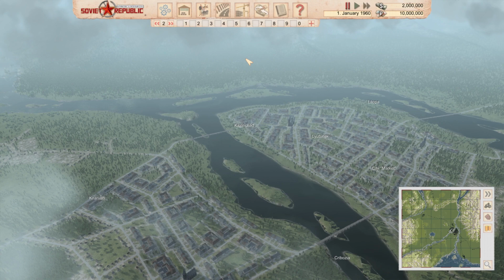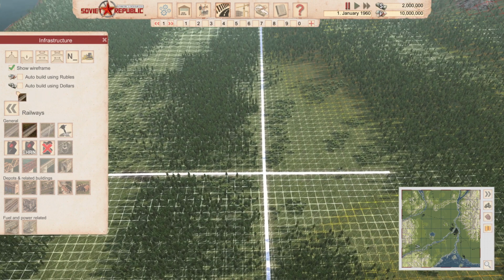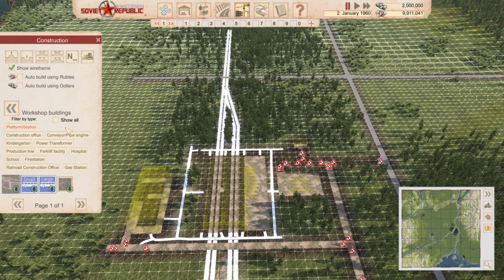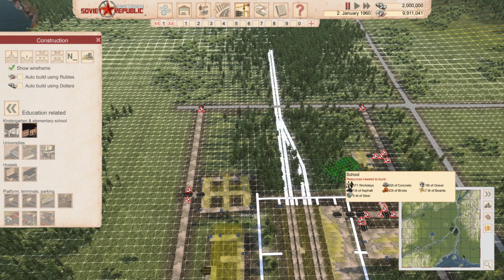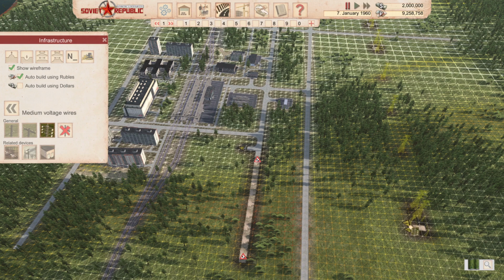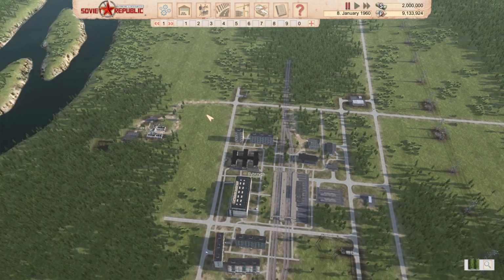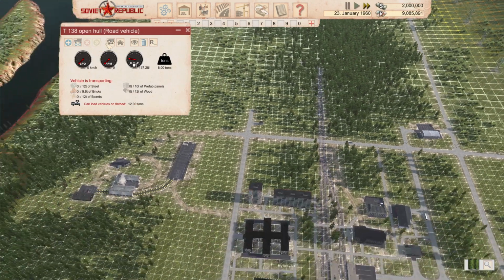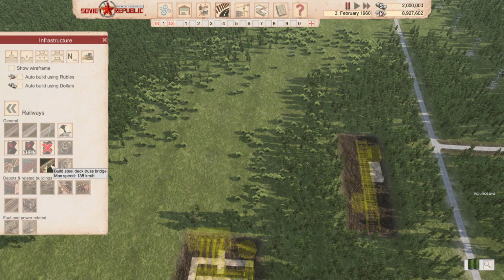Planning a town with resources for export - Workers & Resources: Soviet Republic (#1)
In this series we have a look at the major new update for Workers & Resources: Soviet Republic. WR:SR is an intensive city builder and resources tycoon hybrid. You plan and build your city, but also manage the economy of your glorious soviet republic. This includes, managing workers and resources to create or import what the republic needs and to export the surplus and maintain a healthy bank balance. In this series we go so far as to manage electricity infrastructure and fuel for vehicles. It is awesome, trust me.